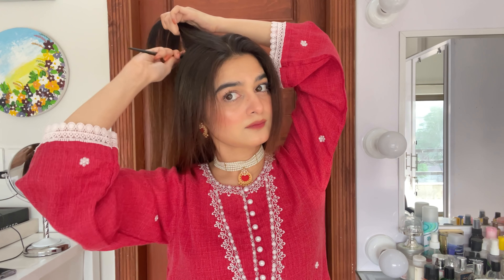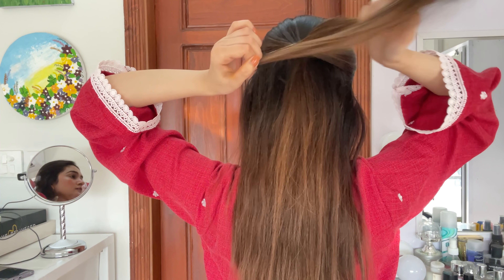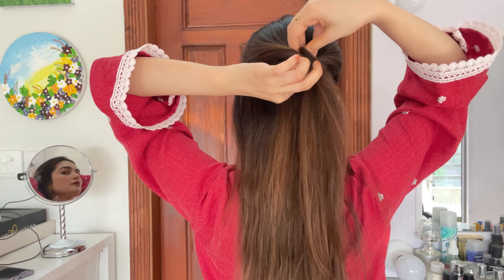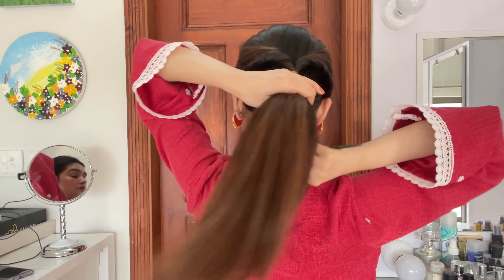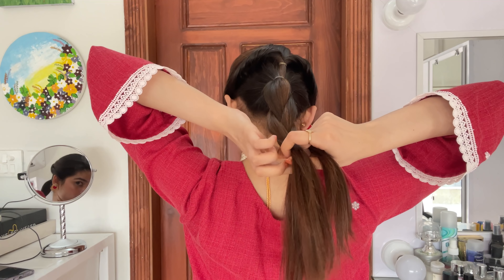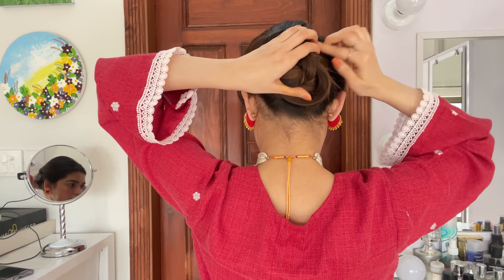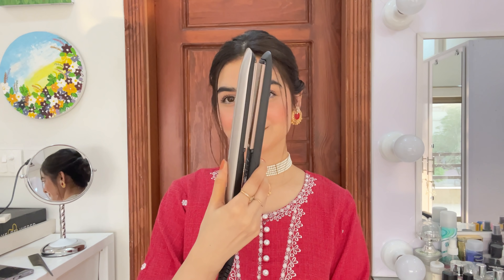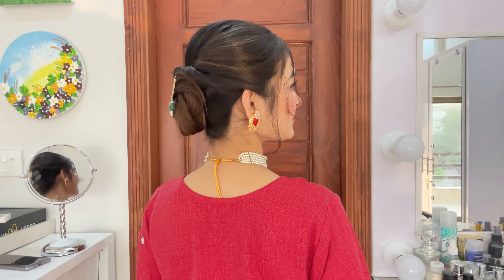3-MINUTE Elegant Bun Hairstyle For Summers || Simple & Easy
RAMAZAN MUBARIK TUSI SARYA NU❤️